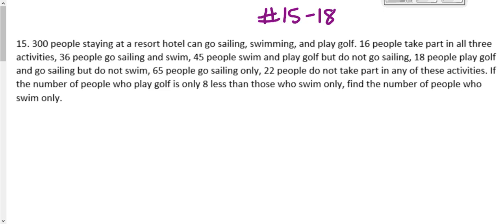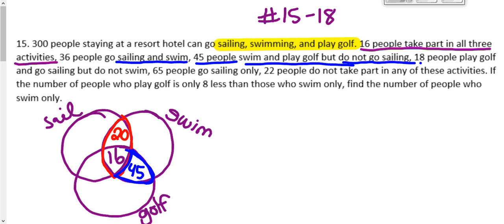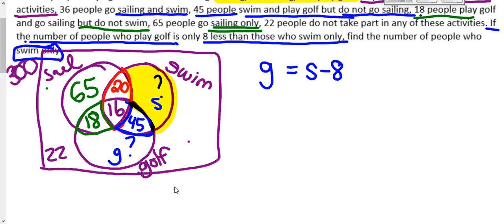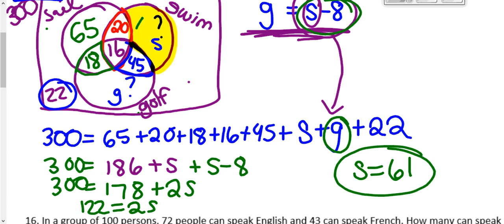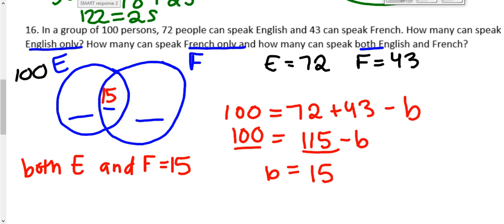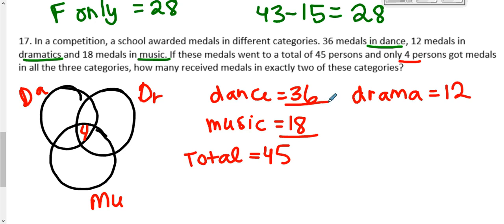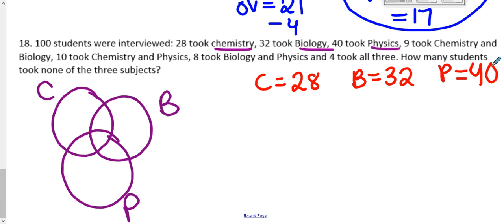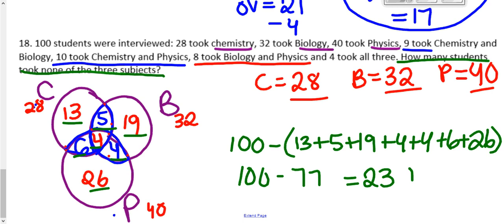Add Math Sets Review #15-18